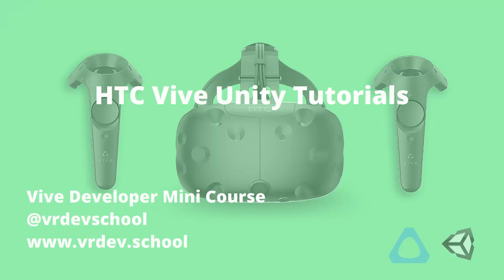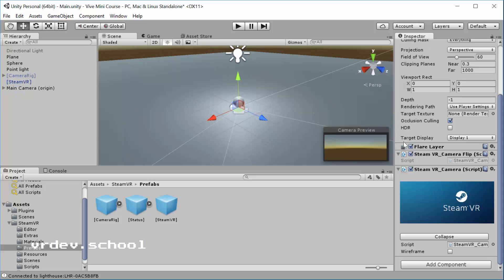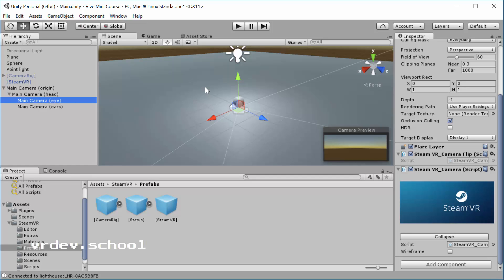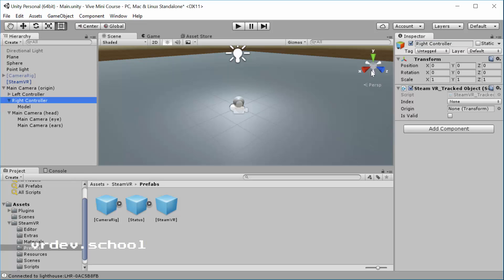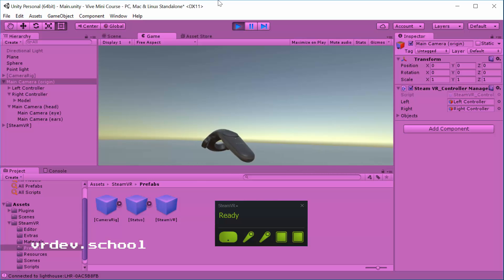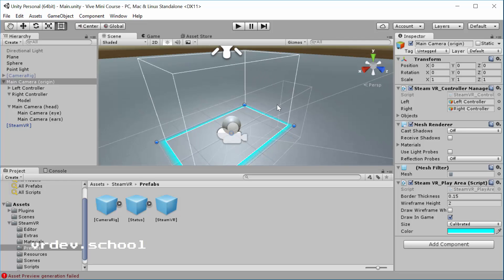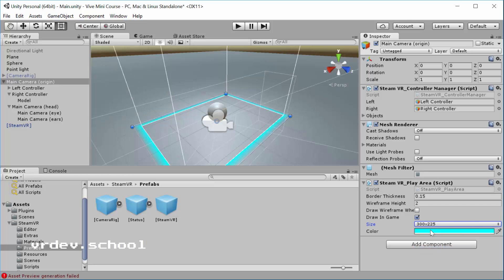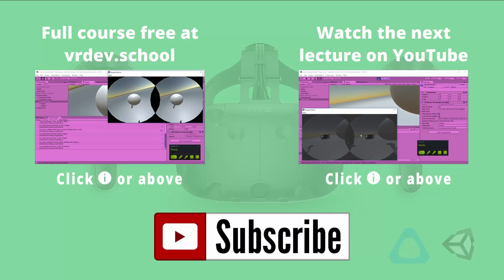Vive VR Game Developer Tutorial - Part 5 - Convert an existing Camera for SteamVR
Vive Developer Mini Course Part 5 - Learn how to make VR games for the HTC Vive with Unity and SteamVR

Here we take a deeper look into the SteamVR Camera by rebuilding it component by component. This is particularly useful for those of you who are adding VR support to an existing game.

Full lecture notes and updated videos are on the official course